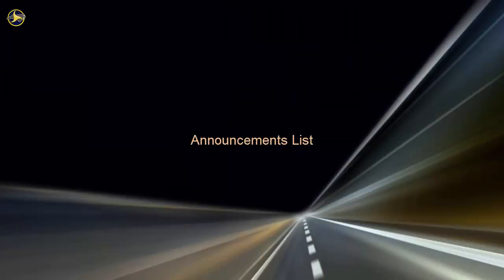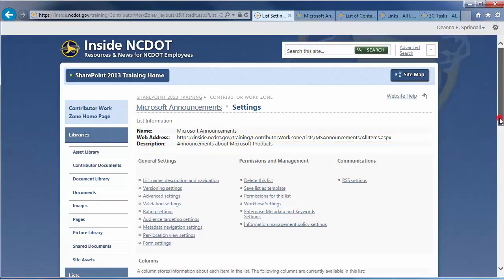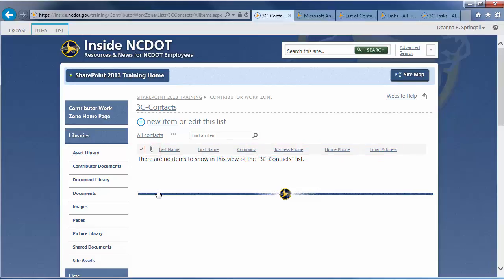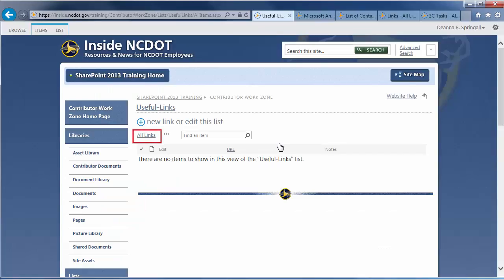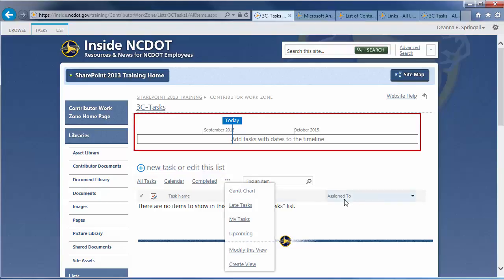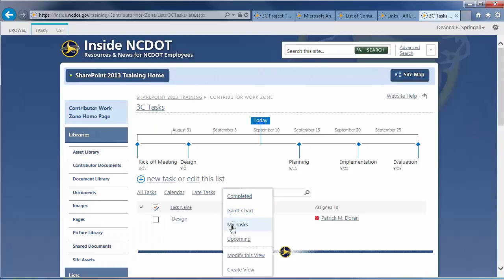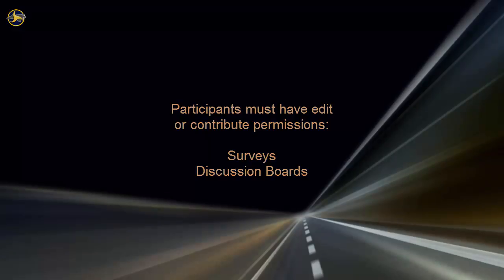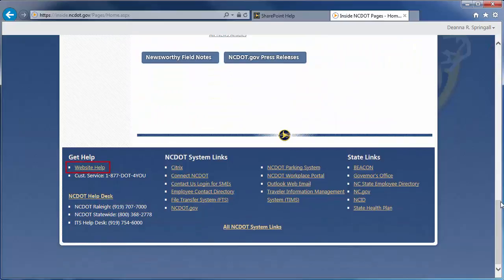Create a List in SharePoint 2013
Learn how to create an announcements, contacts, links and tasks list.